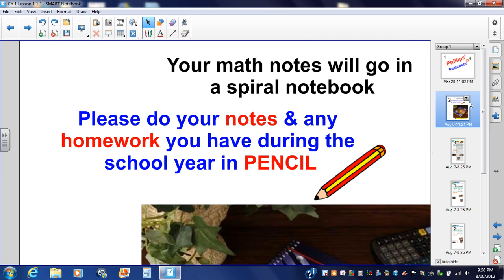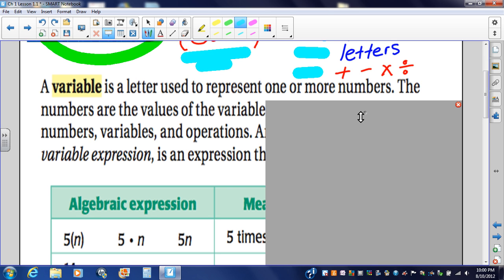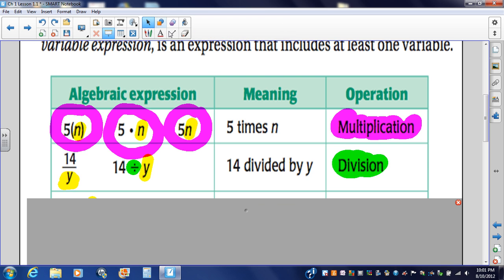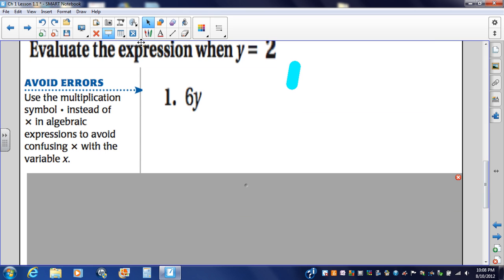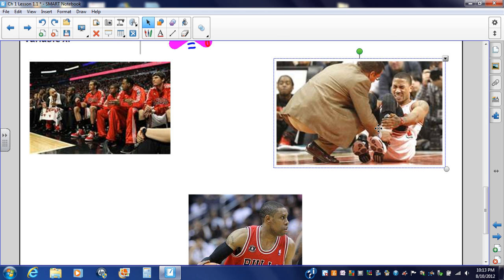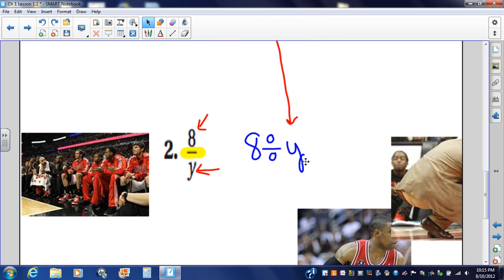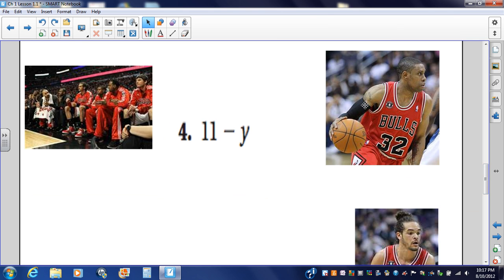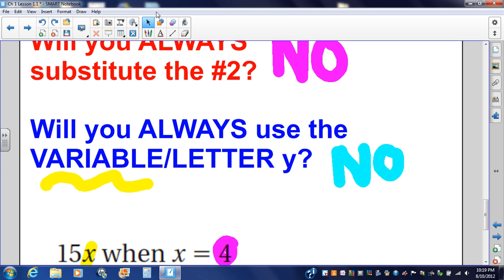Notes Lesson 1.1 expressions and substitution